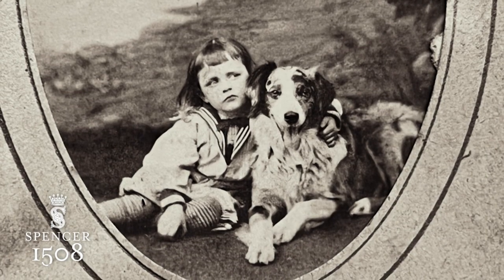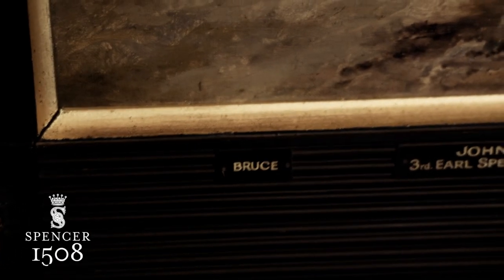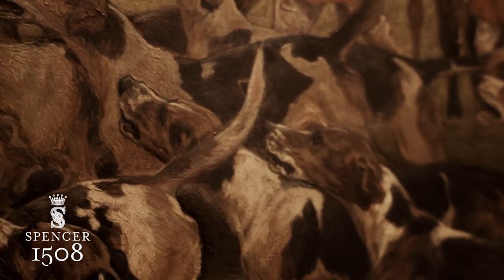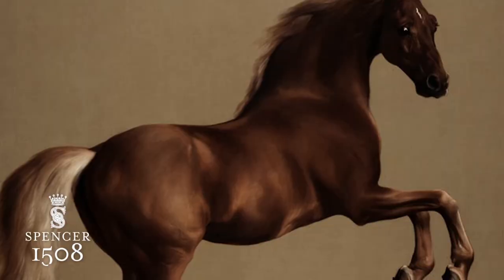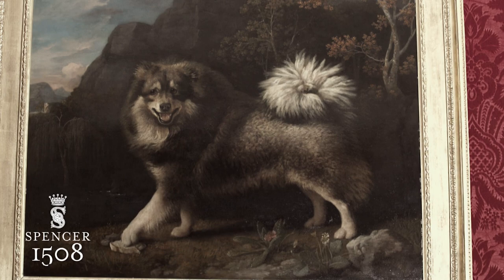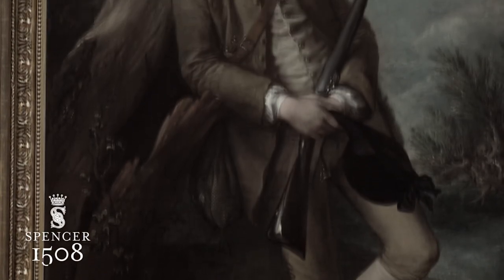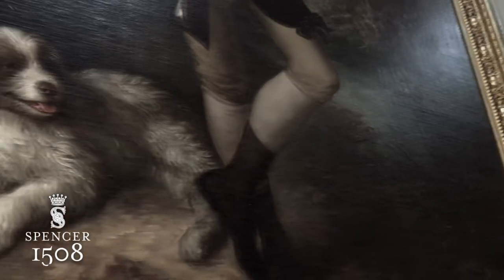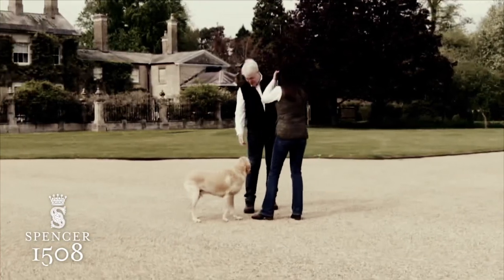Episode #26: Spencer Family Dogs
In this episode, we unleash the history of the Spencer family’s dogs. From loyal companions at home and on the sporting field, to life-saving heroes, the dogs of Althorp have been an integral part of my family’s history. So much so, that some of the most eminent artists of the day - from Stubbs to Gainsborough - were commissioned to commemorate these much loved pets for posterity. The bond between the Spencers and their dogs is still very much alive today, as you will see after meeting a special Labrador.